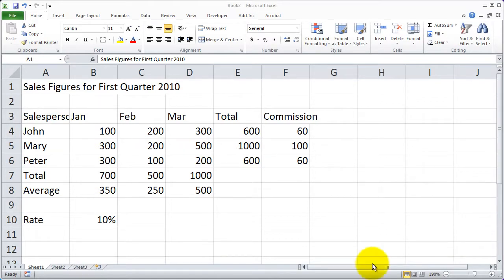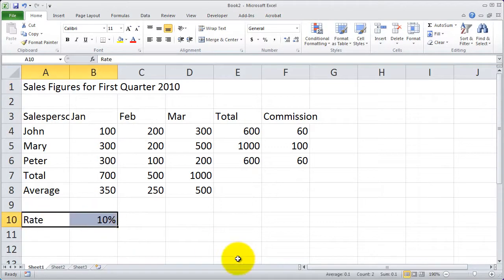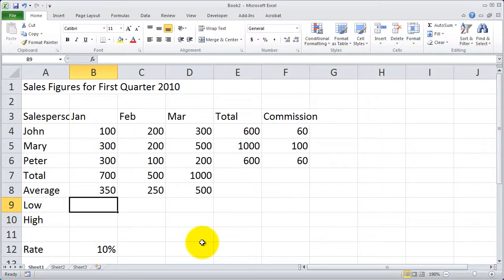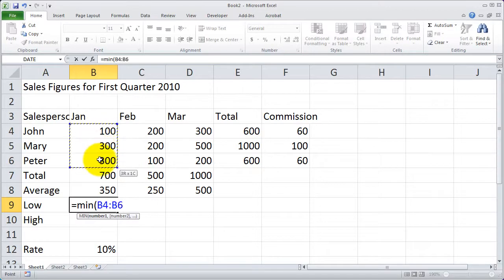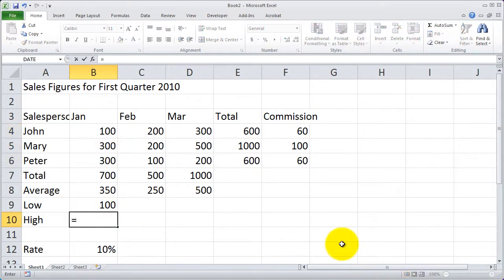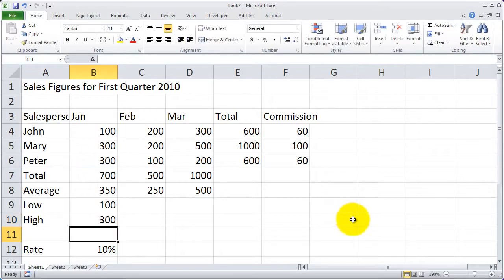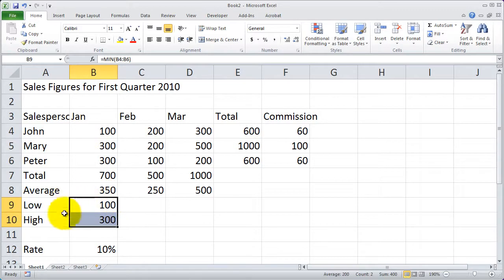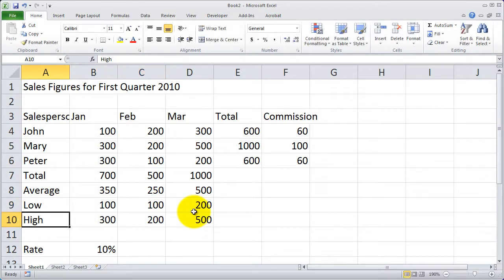Excel 2010 Fundamentals Part 6